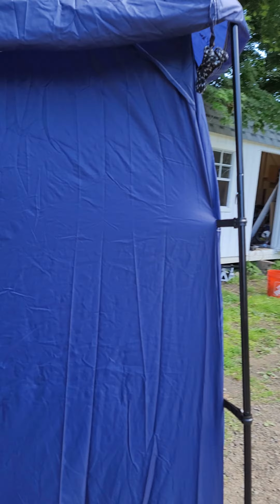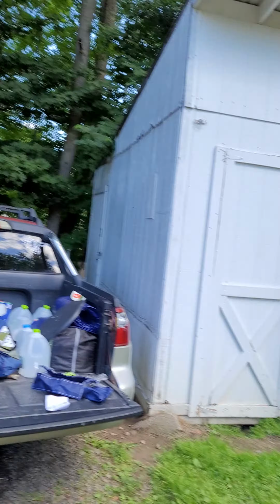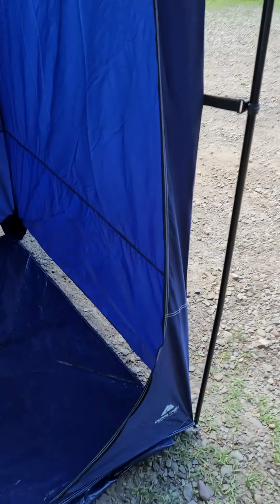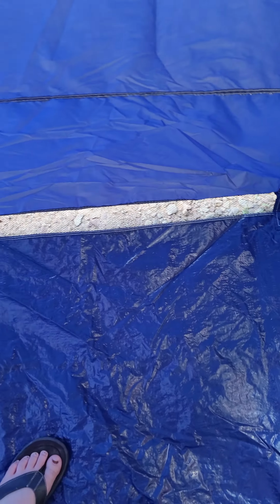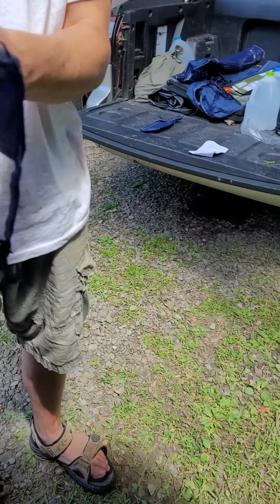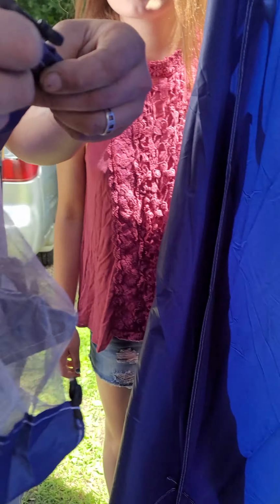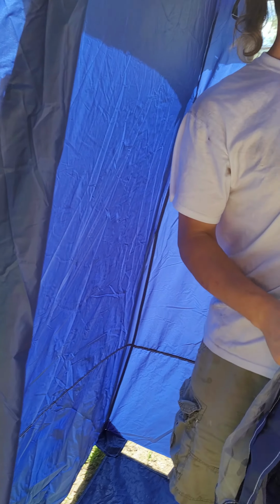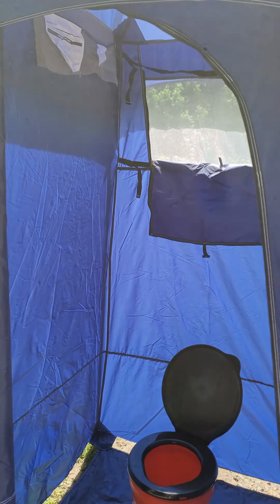Privacy Gear for Camping | Toileting/Showering | All Set Up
No way I'm giving up Camping because of my pesky health issues!!! Here is the Privacy tent from Ozark Trail all set up! We did try hanging the shower. It didn't work. Too Heavy. So we're designing a shower stand to sit inside the tent, when we need it!

Find me here also:
On Instagram I have @bentspoon49
My businesses @thebentspoonstore and @jigsawsjammie.

If you like vintage items my Etsy Store is

If you like all kinds of homemade stuff